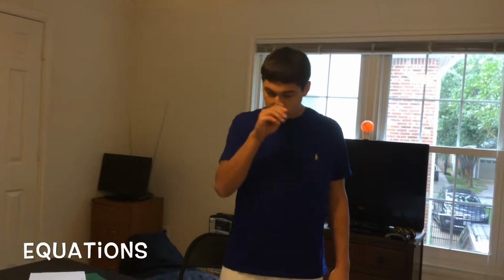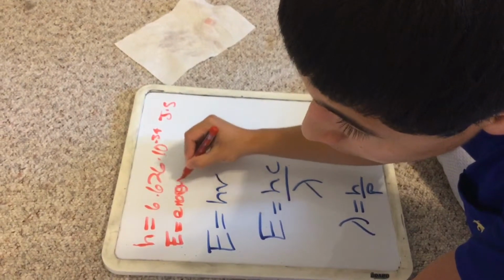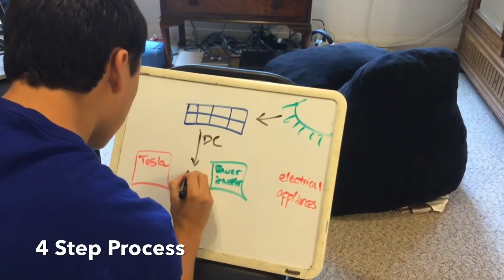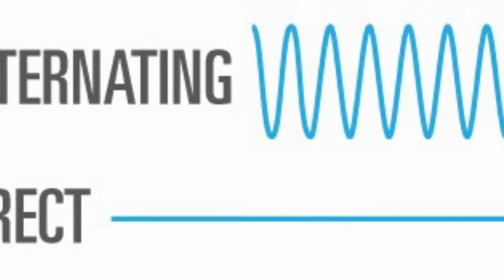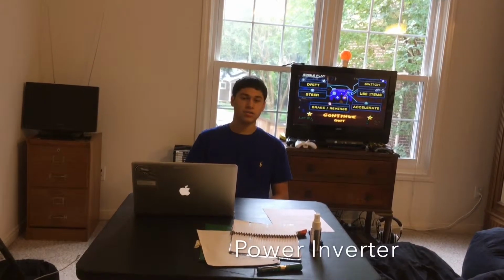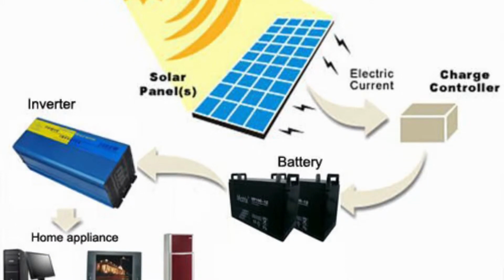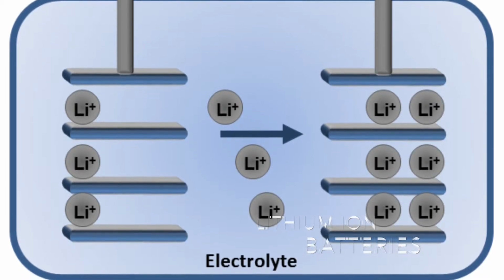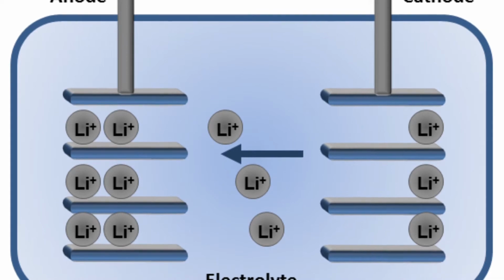The Power of Light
Photoelectric Effect and Planck's Constant